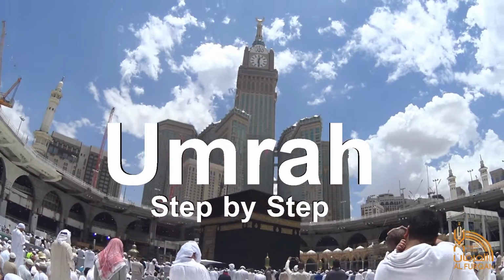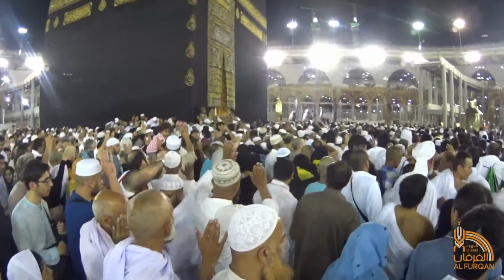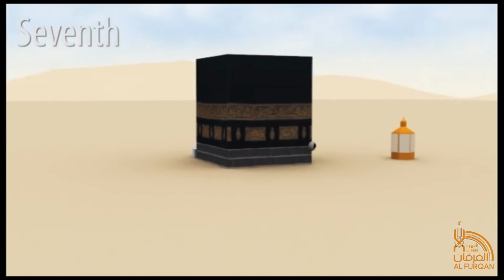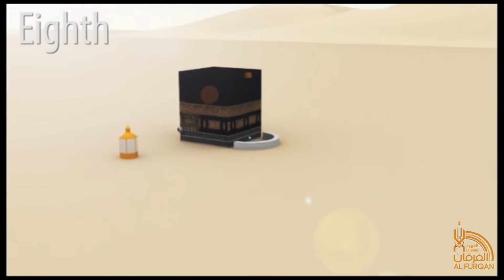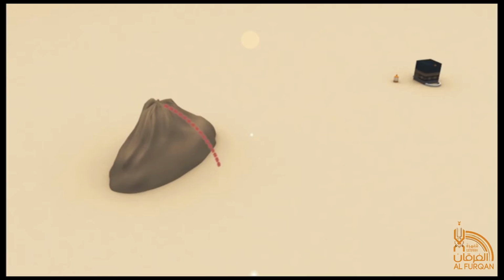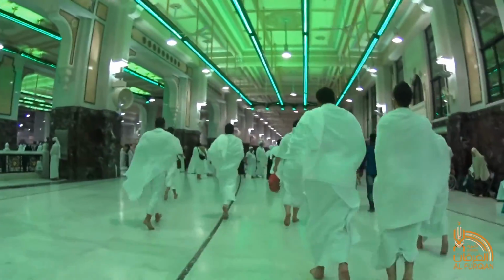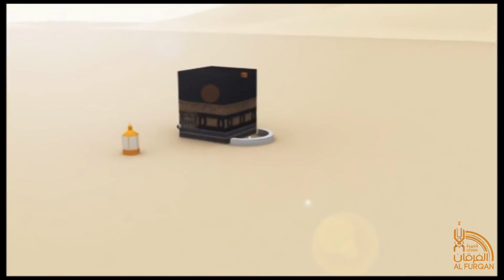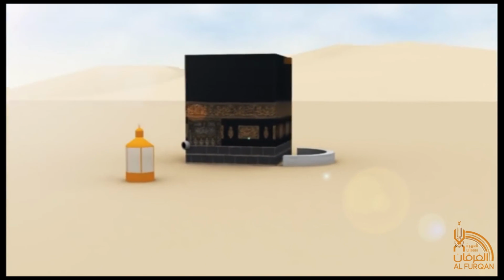Stepbystep Animation and realtime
An  explanation done step by step of Umrah through animation and real time shooting.